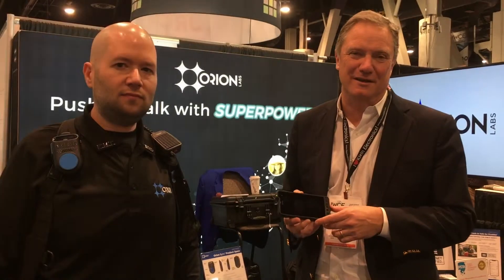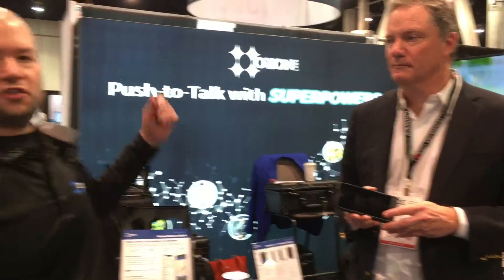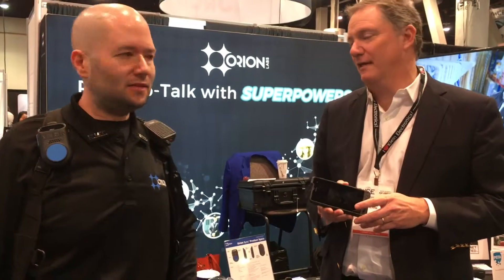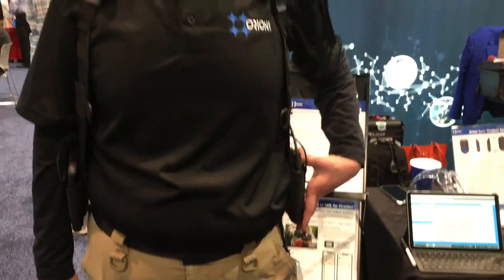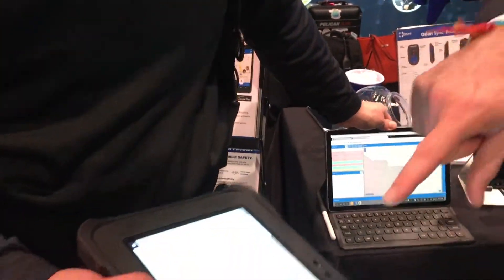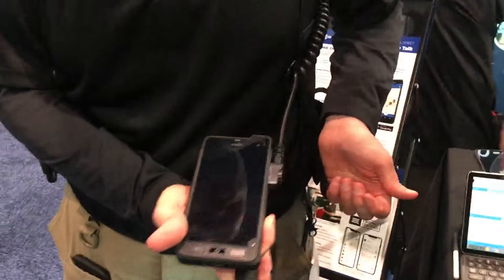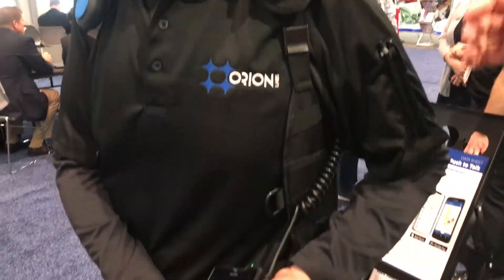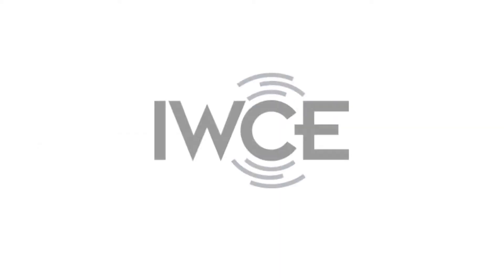OrionLabs and Sonim Technologies at IWCE 2019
When using a Sonim device & running the Orion Labs client, you can enable an enhanced indoor location solution to give users floor by floor location information in both 2D and 3D. Greg Albrecht, CTO of Orion Labs, took time to discuss this solution with our CEO Bob Plaschke at IWCE.